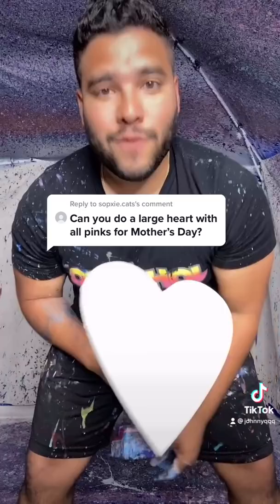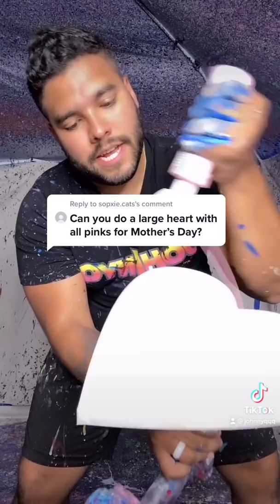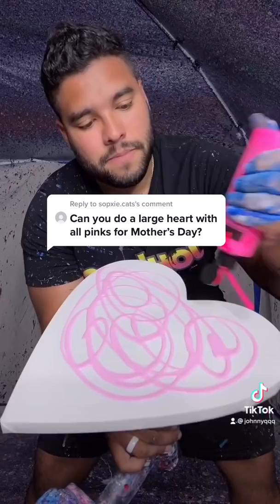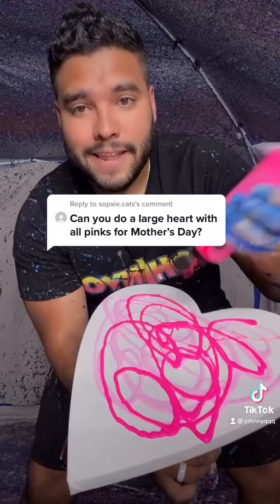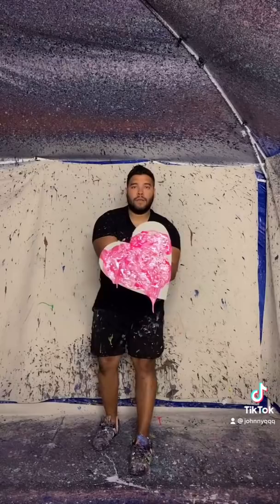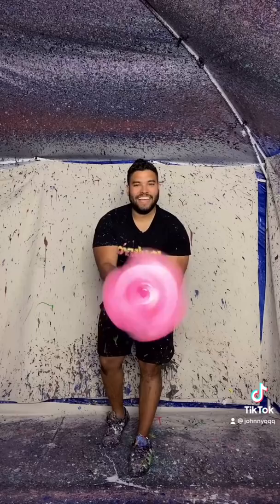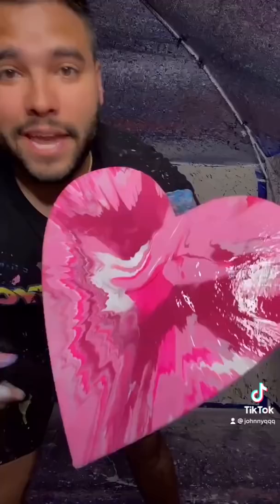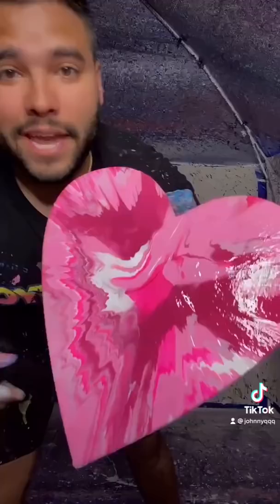Large Heart Spin Art For Mothers Day!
Large Heart Spin Art For Mothers Day! This is a unique Mothers Day gift!